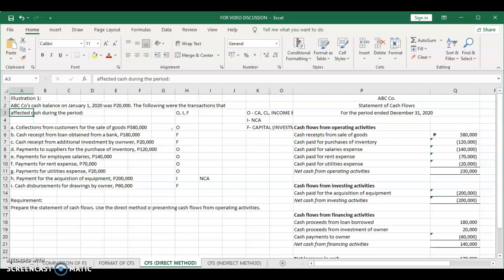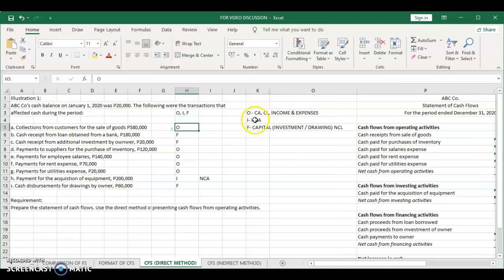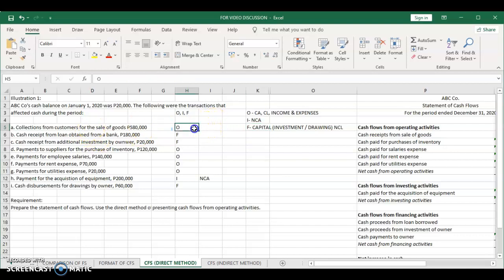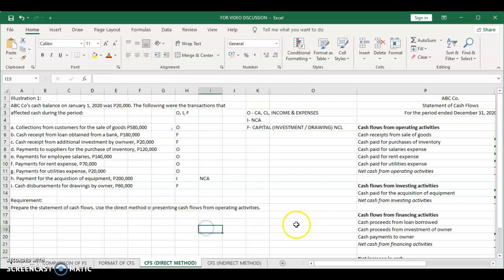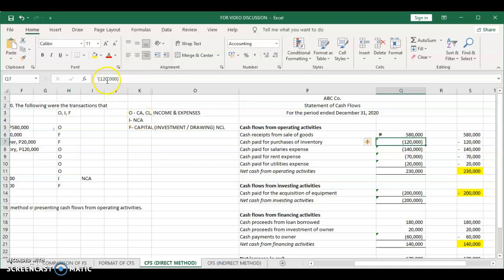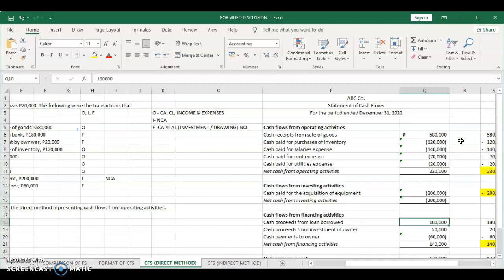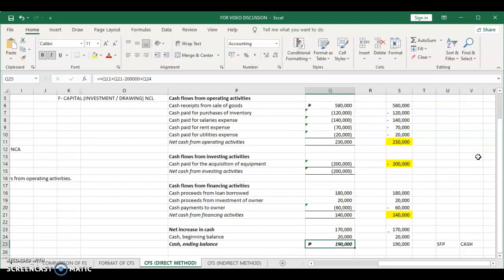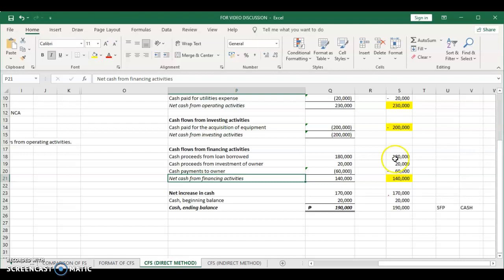SCF Module 9 (Direct Method)